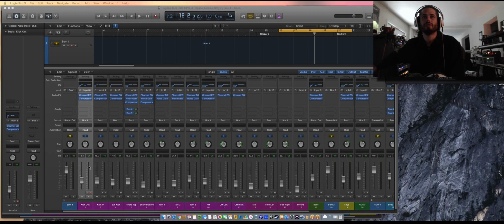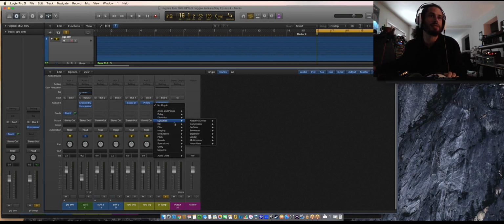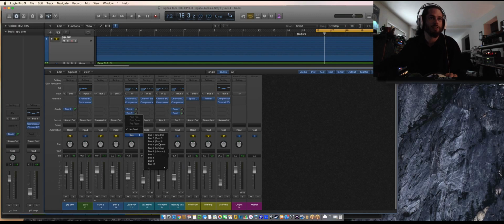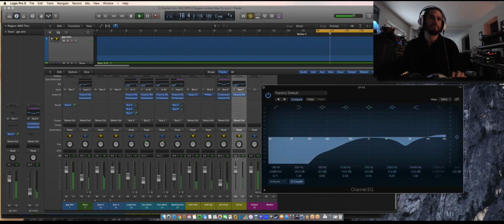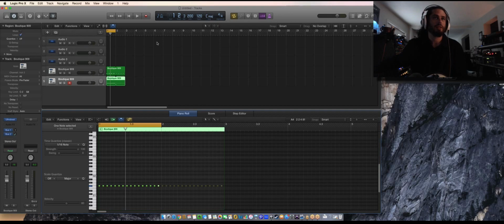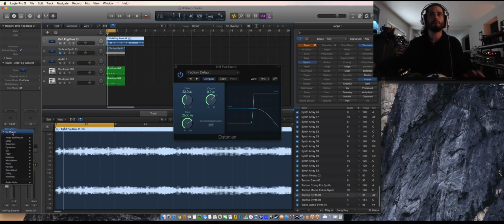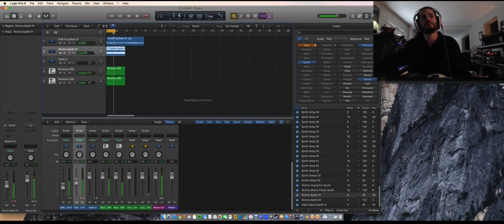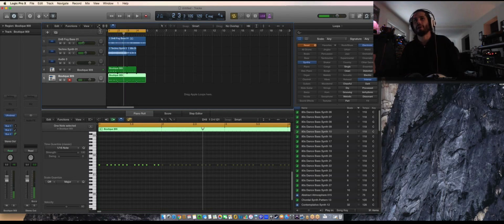160922 RPR Week 4 Thursday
Parallel and Side-chain techniques